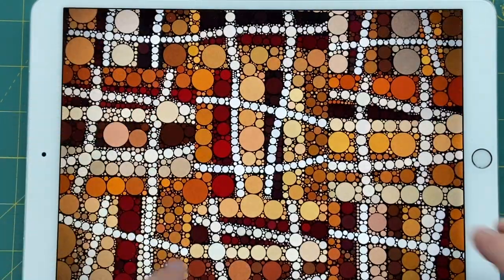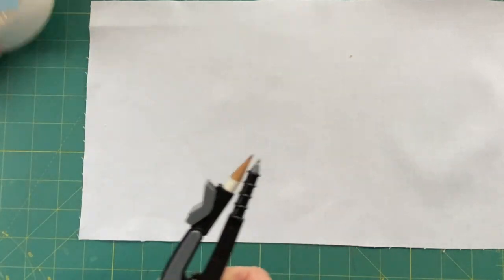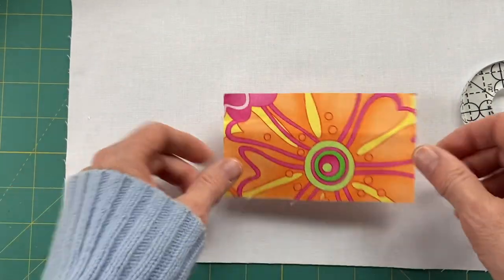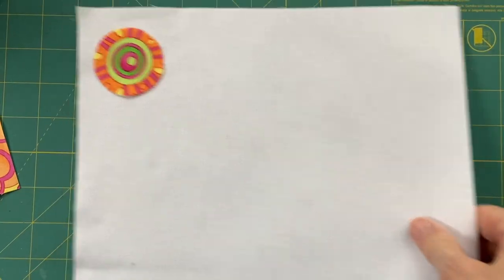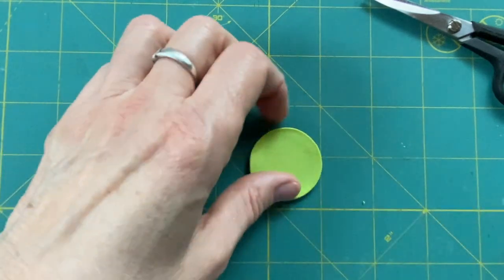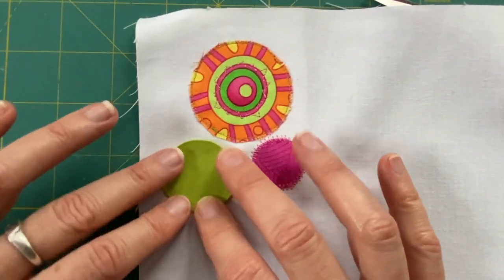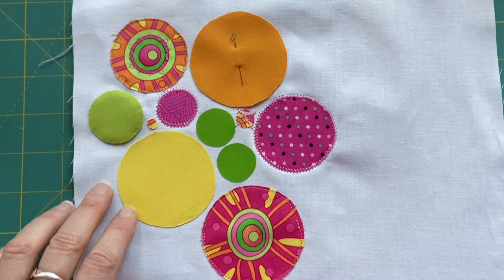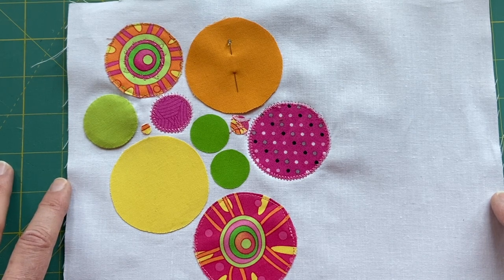Around in Circles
Karen's exploring circles, this time appliqued, with a particular style of quilt in mind.  Part 1 of an exploration.

You can find more from The Spinster at:
The Spinster's Thinkific Classroom:
Etsy shop, for patterns (digital downloads):